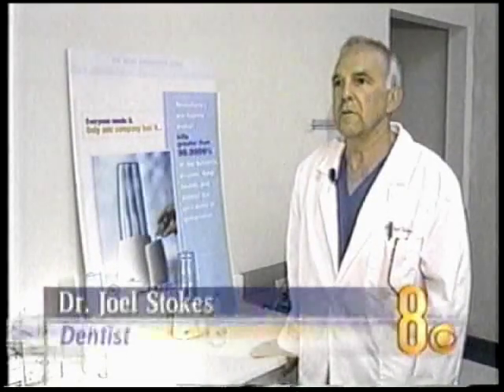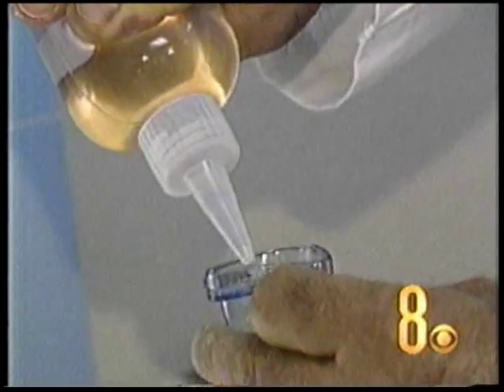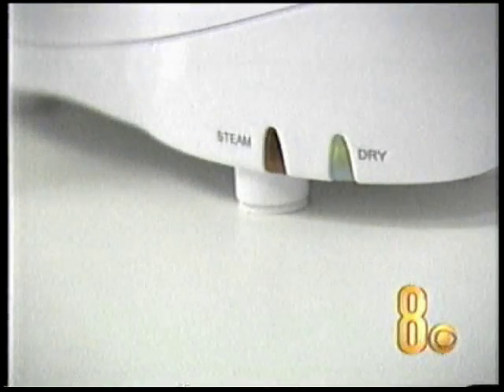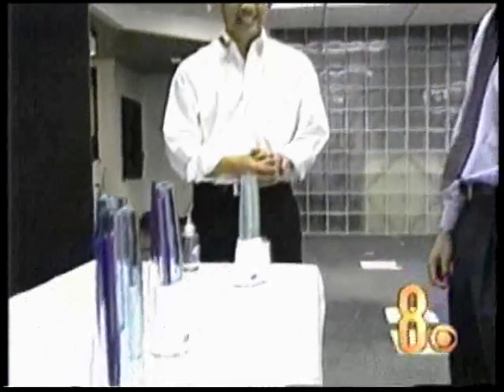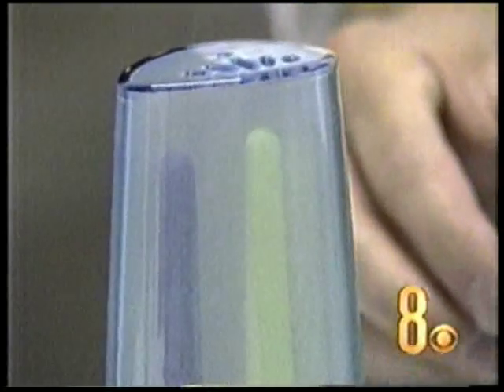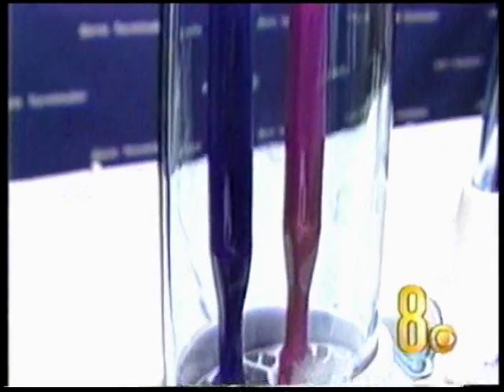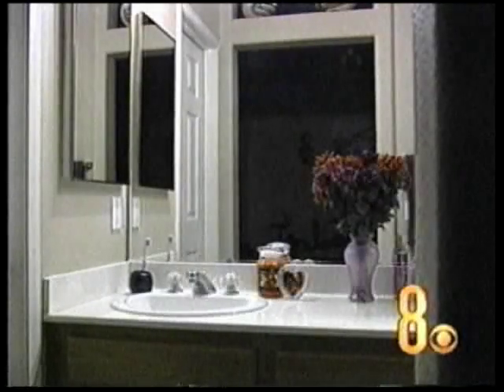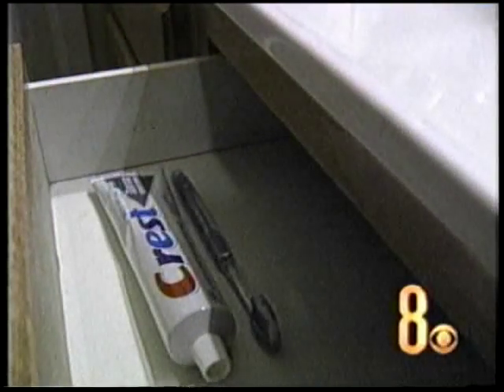Germ Terminator -ABC Channel 8 News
ABC Channel 8 News - Feature on Germ Terminator Toothbrush Sanitizer